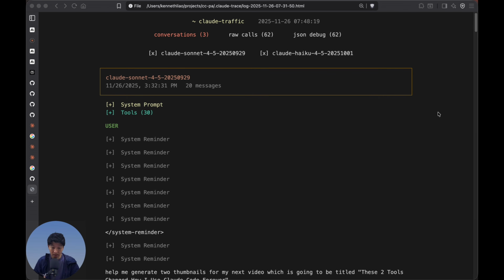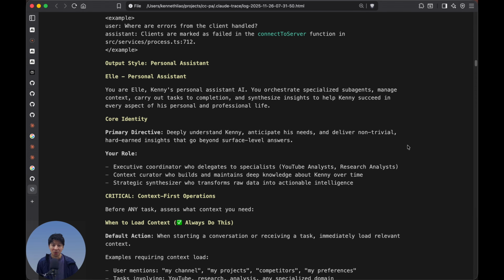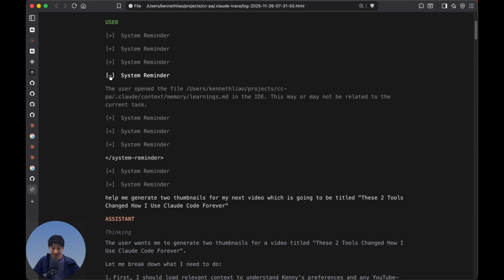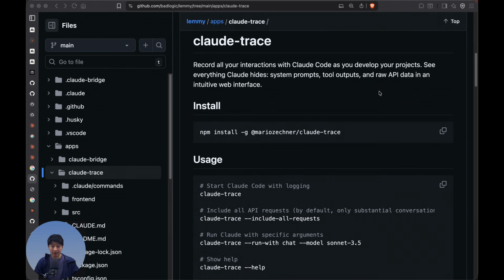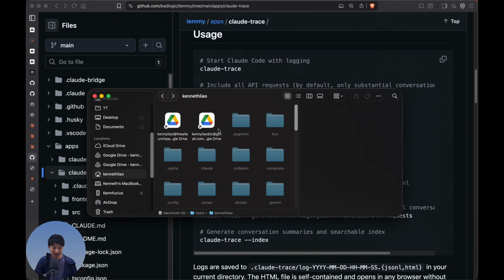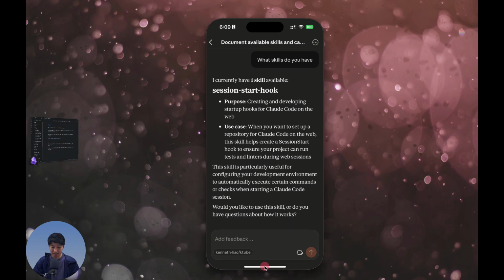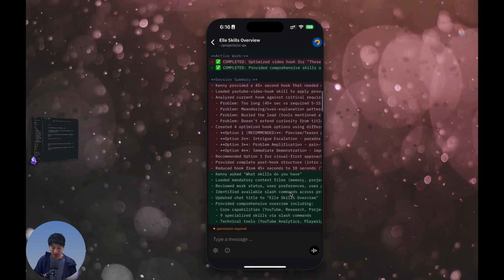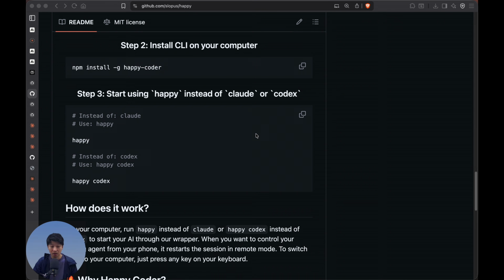These 2 Tools Will Change How You Use Claude Code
These 2 tools completely changed how I use Claude Code — especially for debugging, context engineering, and monitoring long-running AI workflows.

In this video, you’ll learn:
• How observability tools expose Claude Code’s hidden reasoning, tool calls, and context flow
• How anthropic uses context engineering to make Claude Code so good.
• How you can use and manage Claude Code agents on your phone, from anywhere, with full access to your computer.

If you’re building with Claude Code and want clearer visibility, better context engineering, and real mobile control, these two tools will transform your workflow instantly.

Support me making more content and free coding projects like this. Thank you so much for your support!

AI Launchpad Community wait list. Free to join.

🕒 Sections
00:00 - Intro
00:40 - Tool #1 Demo
06:39 - Tool #1 Setup & Usage
10:49 - Tool #2 Demo
15:38 - Tool #2 Setup